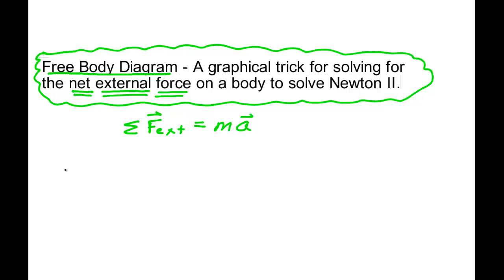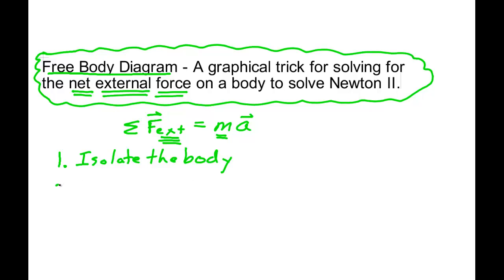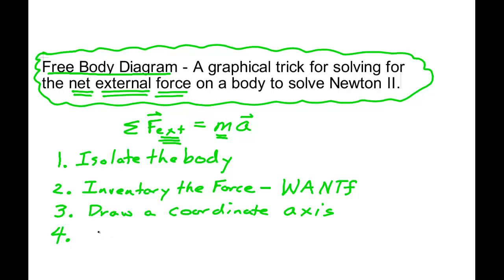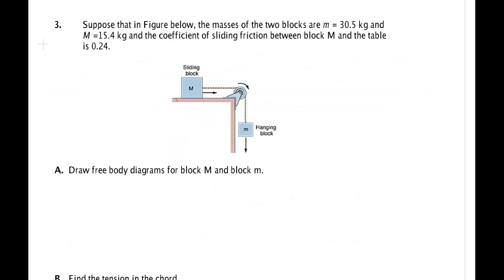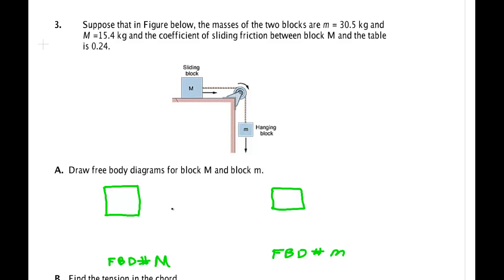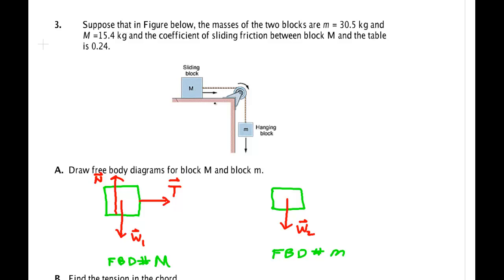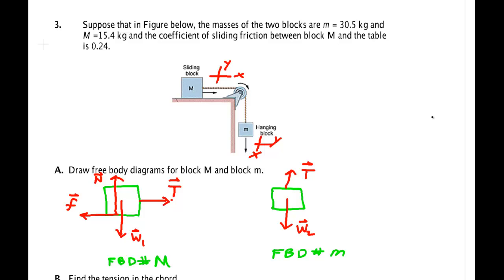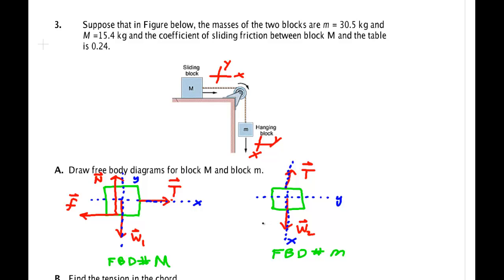Free Body Diagram Part 1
Drawing Free Boady Diagrams Part 1